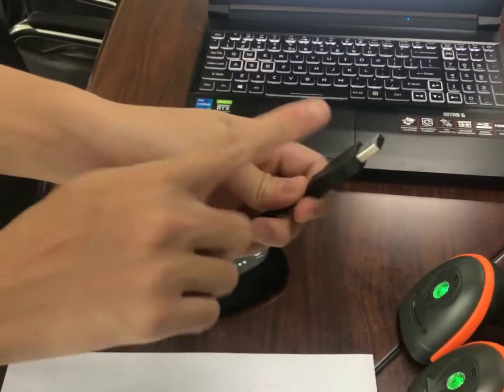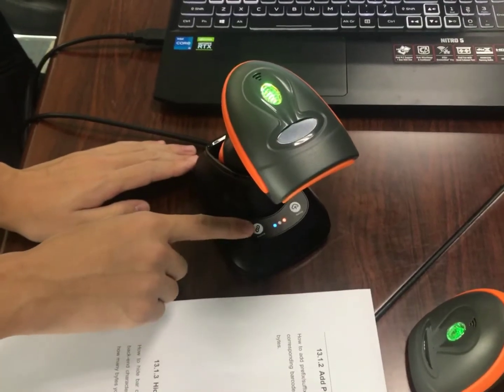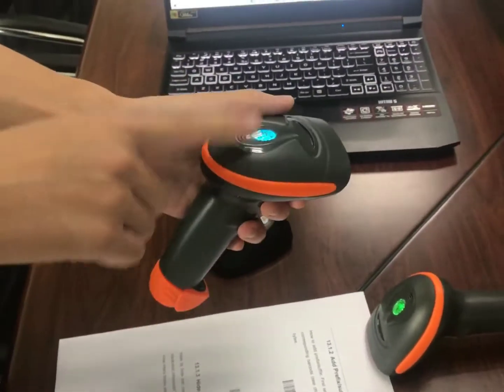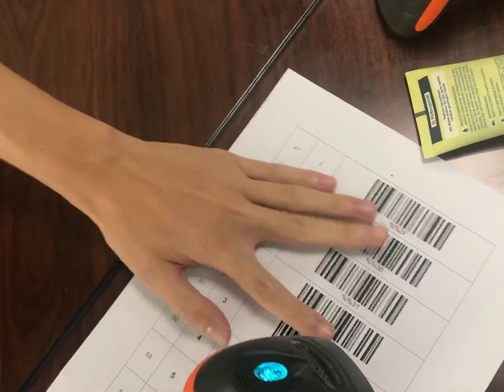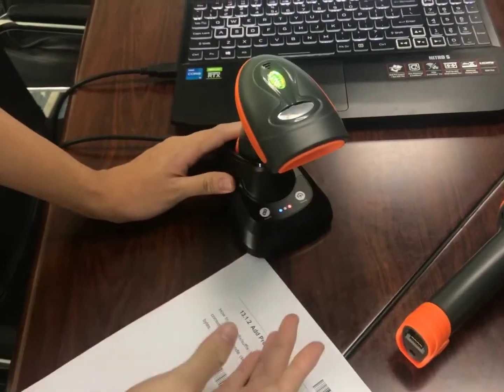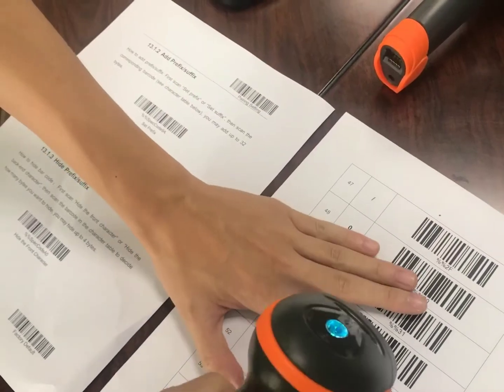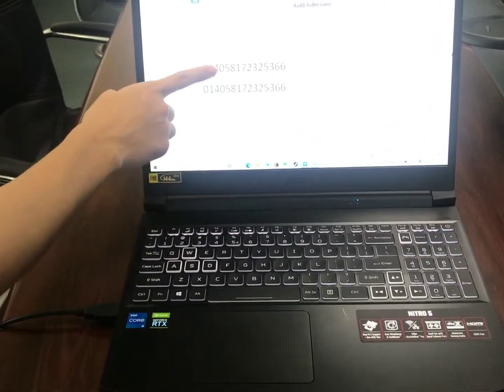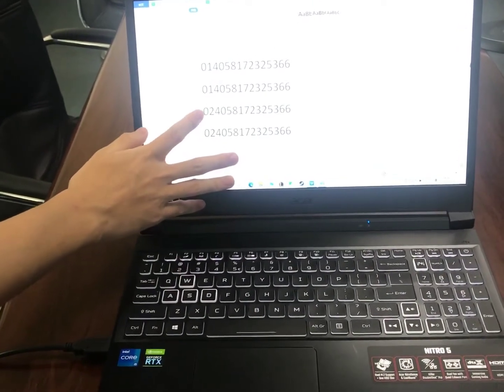How to use the cradle auto pair the barcode scanner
you can view this video to better know how the cradle use, this cradle can auto pair with multi scanner(no quantity limited), one key auto pair, very simple,
in addition, you can distinguish the scanner by add the prefix for the scanner.